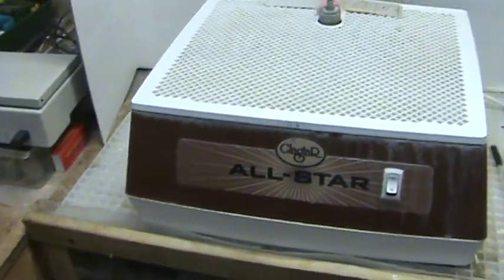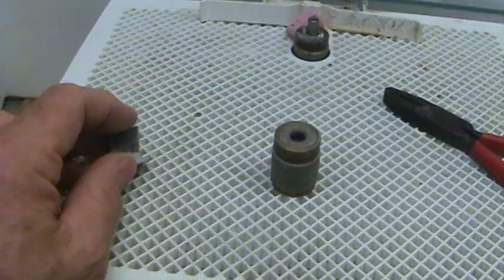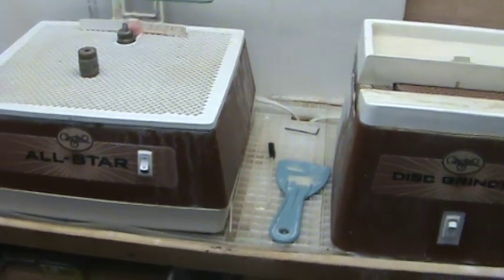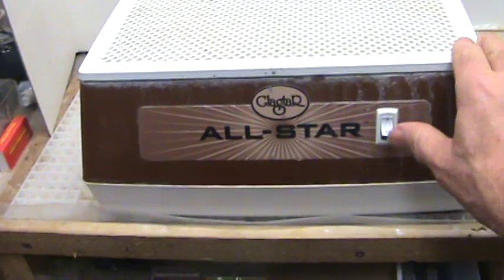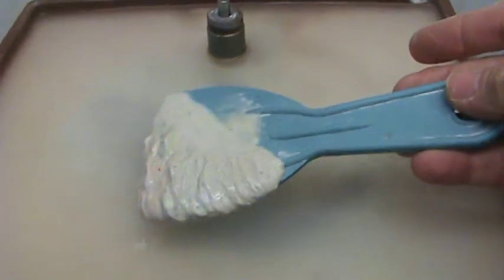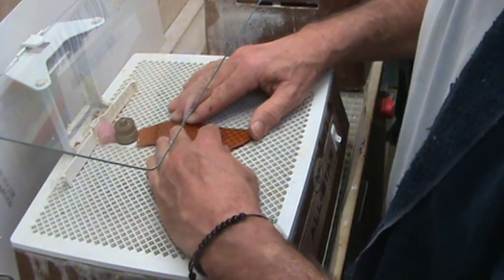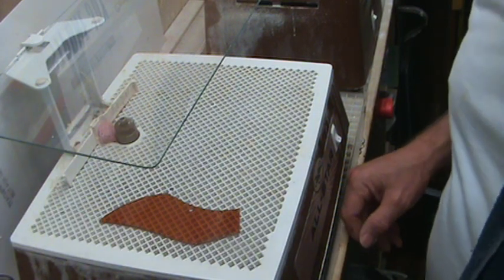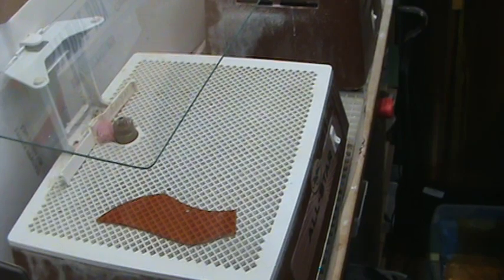stained glass how to ideas sg1a grinding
featuring 2 different kinds of glass grinders made by Glastar